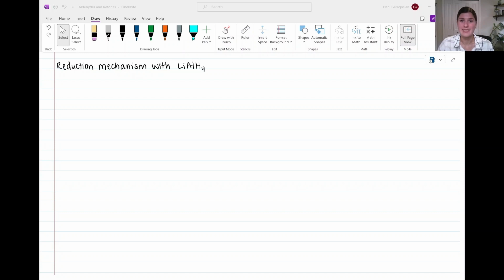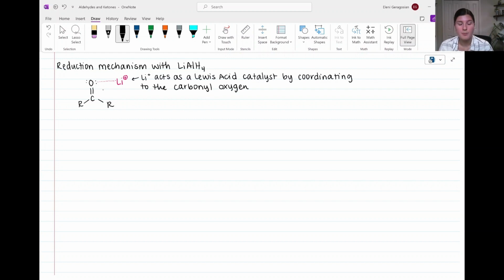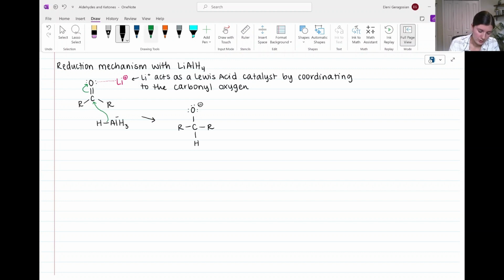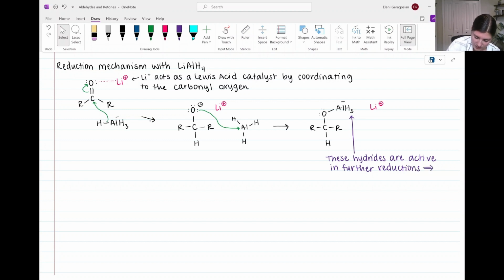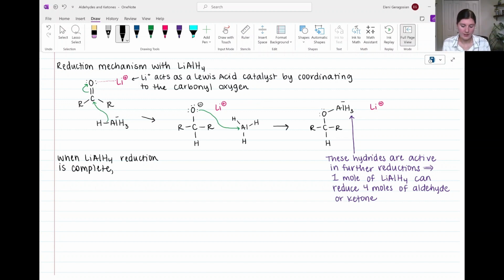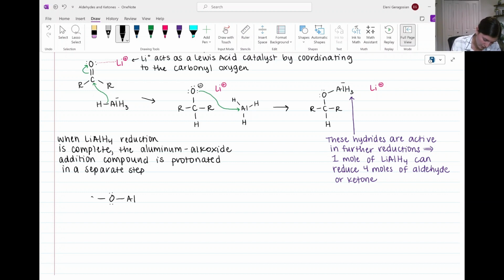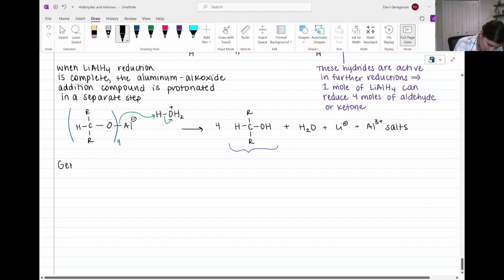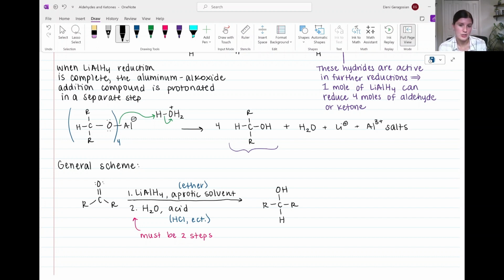Aldehyes & Ketones 10